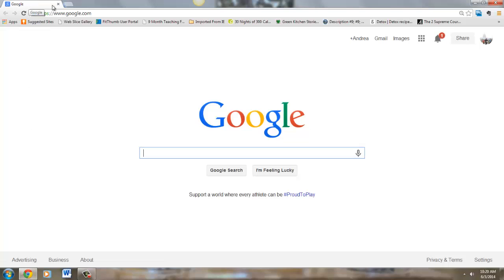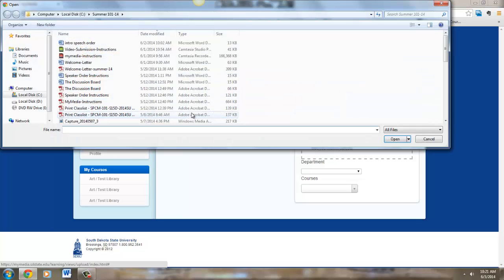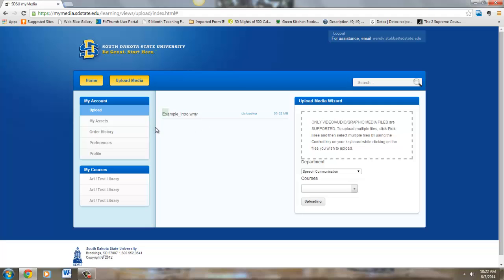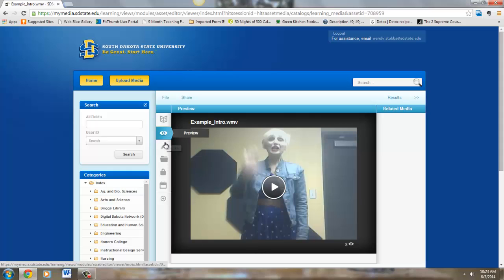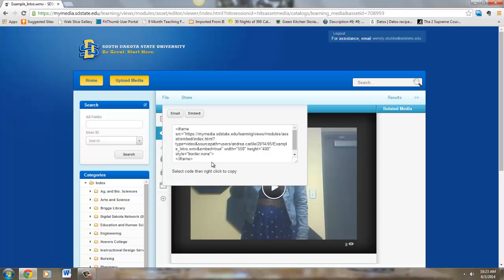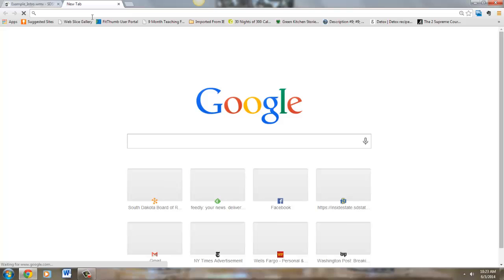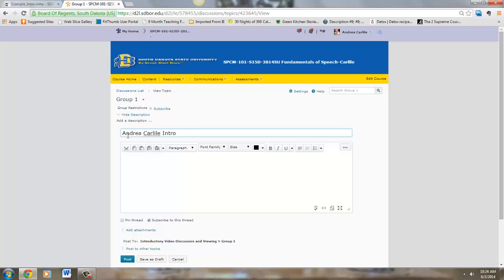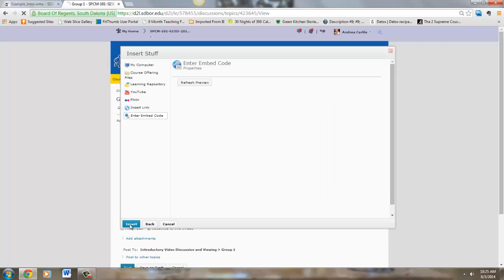myMedia Upload and D2L embed how to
Thsi video will teach students how to upload and embed their video files from myMedia to D2L